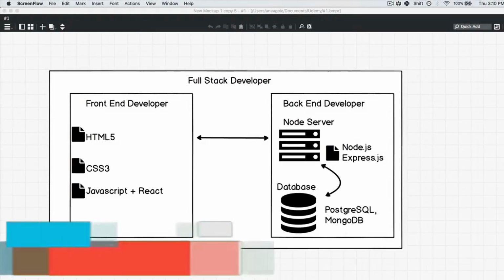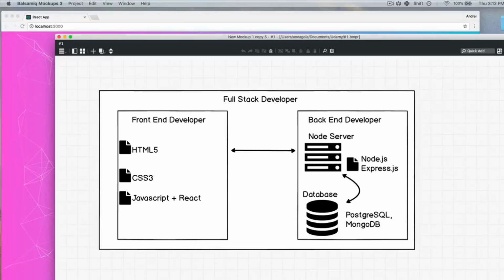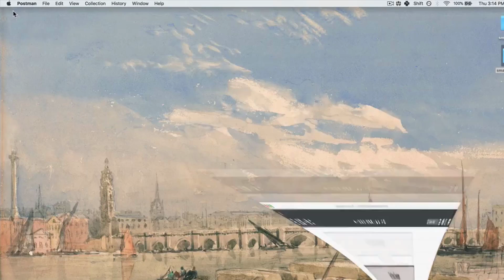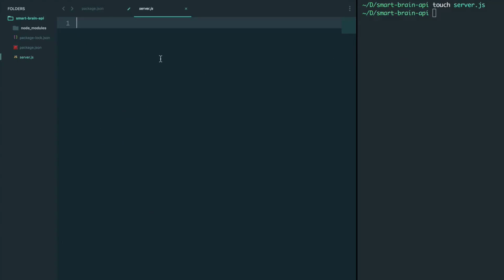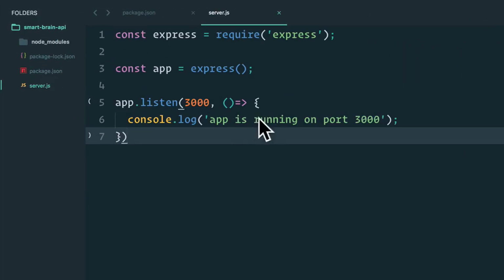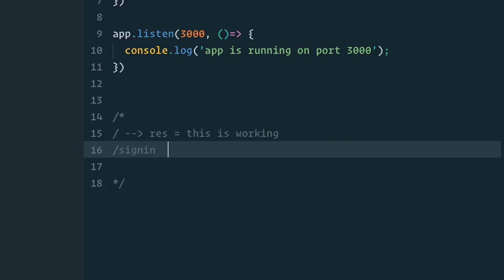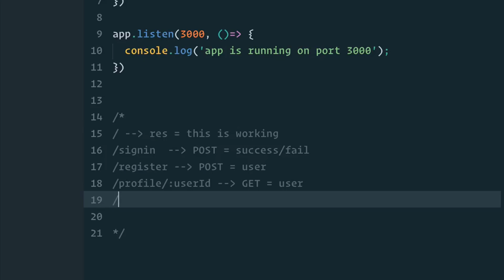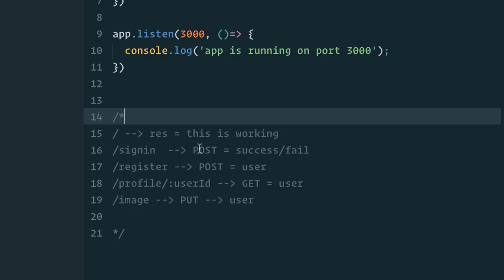Setting Up Our Server